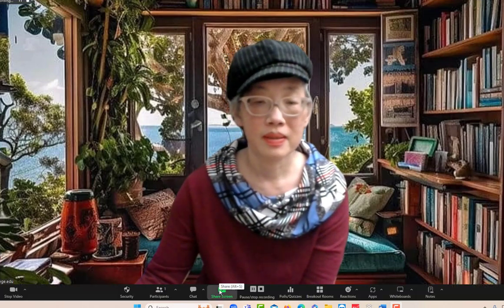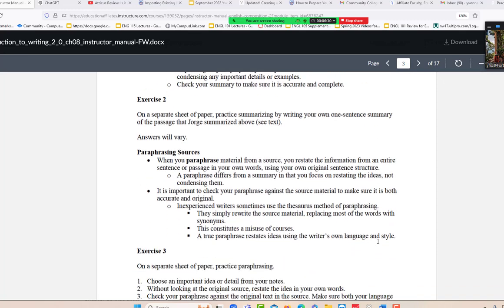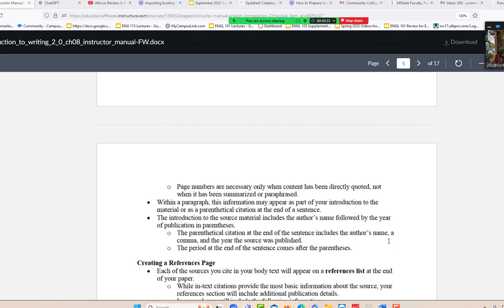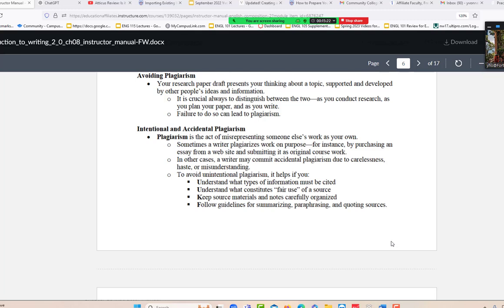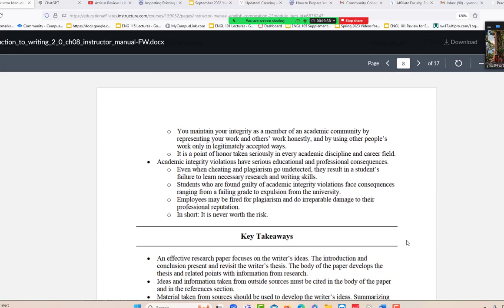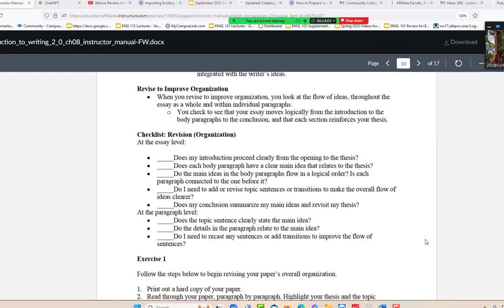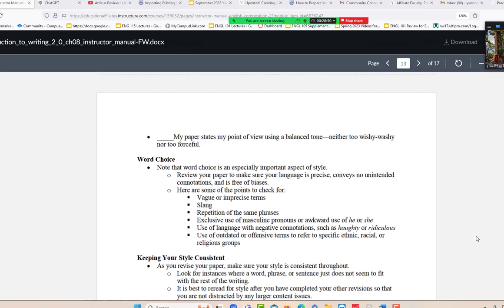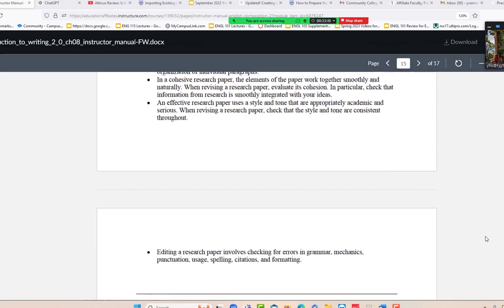Week 8 Lecture: How To Avoid Plagiarism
This video goes over how to avoid plagiarism.